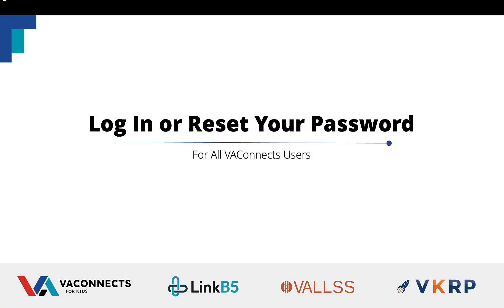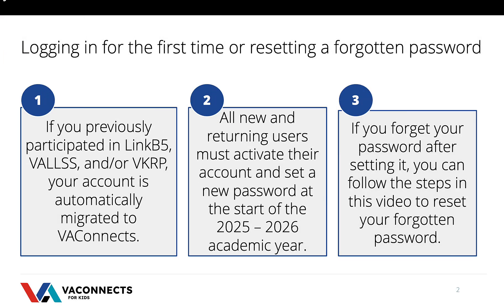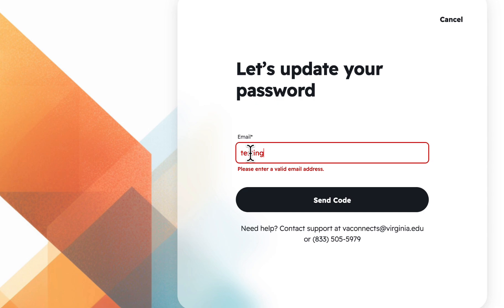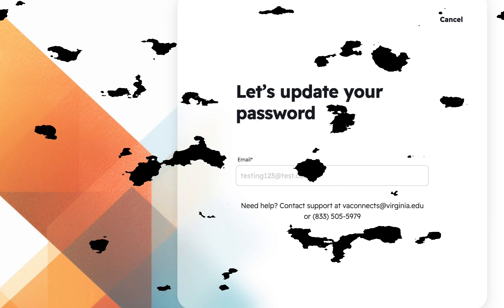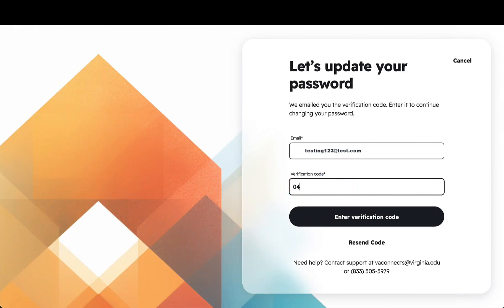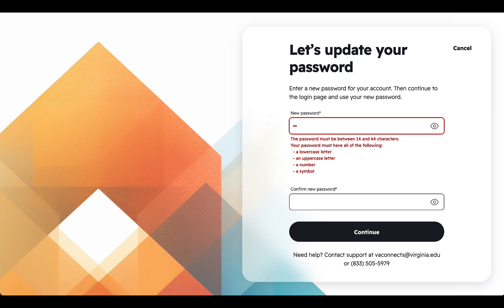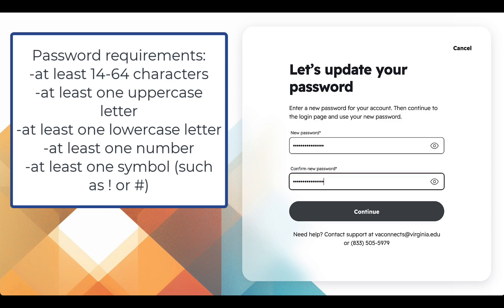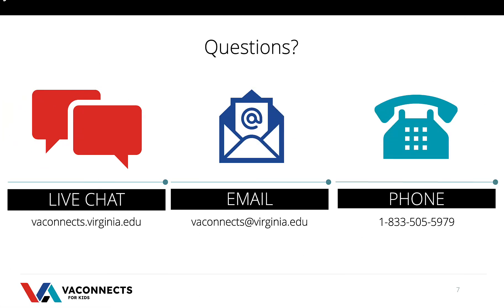Log In or Reset Your Password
This video provides helpful steps for logging into LinkB5 and resetting your password for LinkB5.